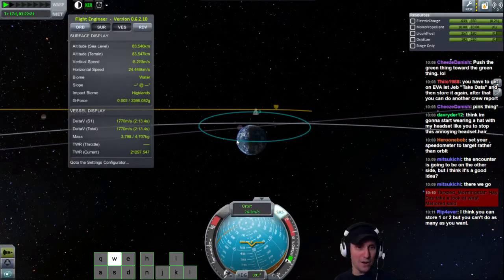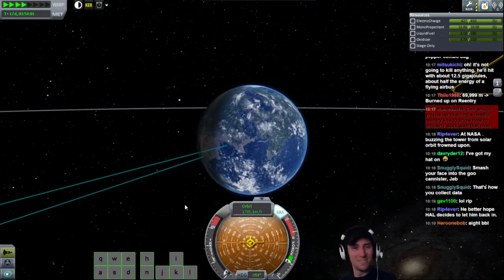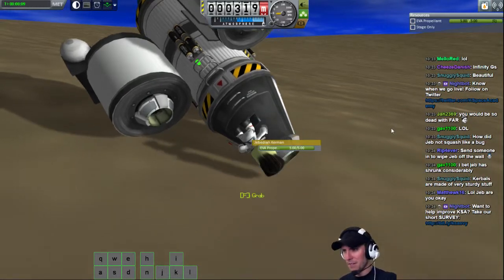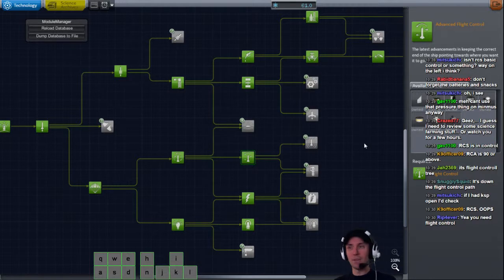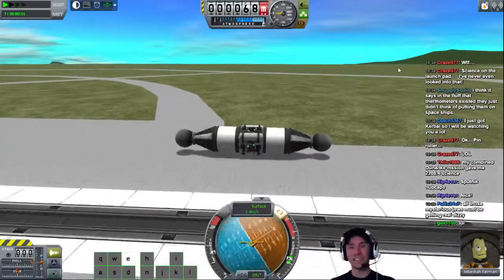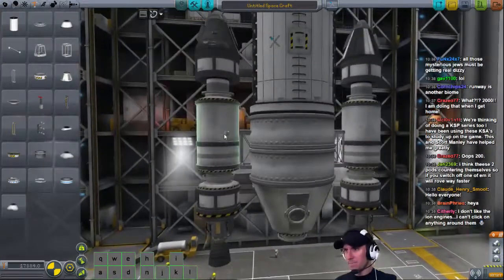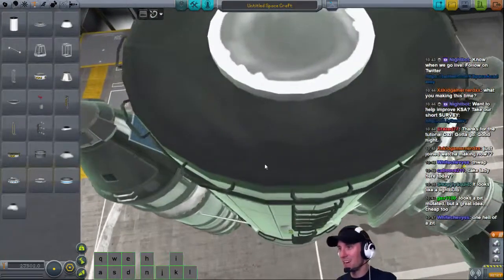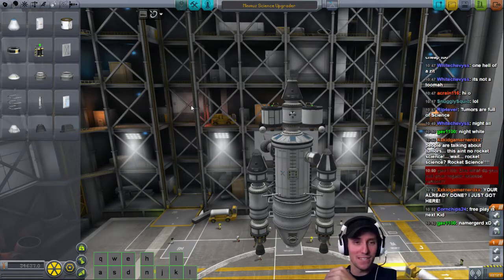Kerbal Space Academy - Craft Retrofit and Upgrade Techniques - 2 / 2